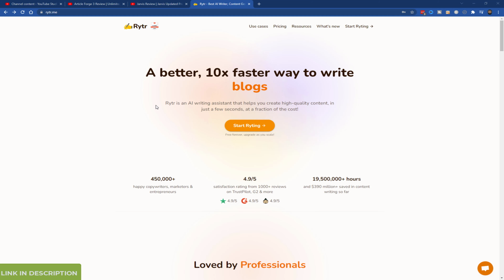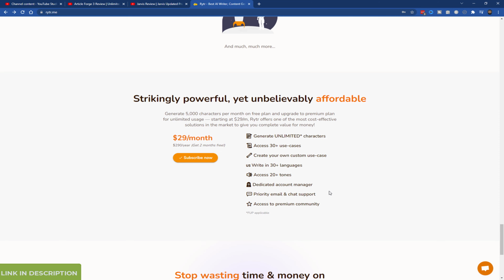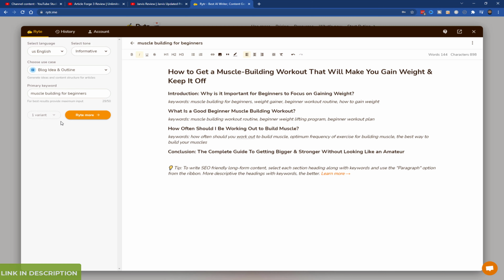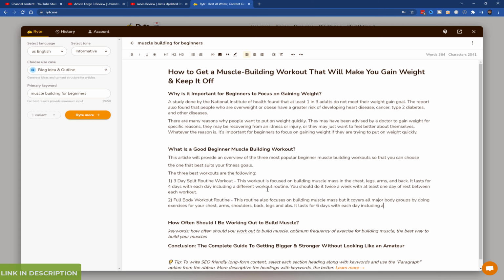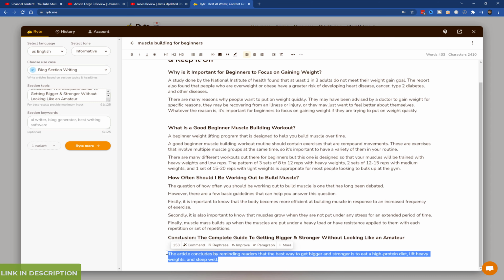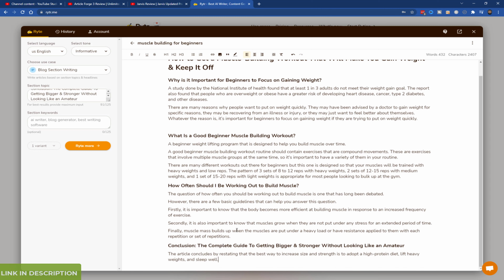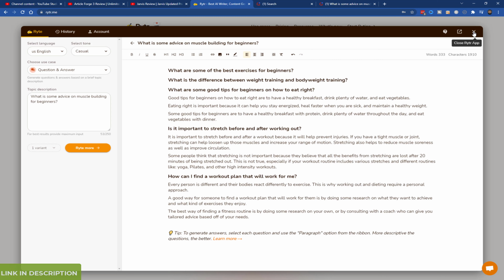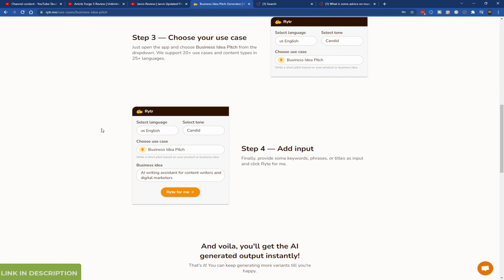Rytr Review | Jarvis AI / Jasper AI Alternative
Rytr Review | Jarvis AI Alternative

Rytr is a fantastic, cost effective AI writing tool.

Rytr produces excellent, rankable results, comparable to all the best AI tools including Jarvis AI.

Rytr has a free account option, this is limited to just 5000 words.

The Rytr premium account costs $29 per month and is unlimited!

There are 30+ templates or use-cases to choose from including blog posts, blog post outlines, review responder, video titles, video description etc.

00:01 Rytr Introduction
00:40 Jarvis AI and Article Forge vs Rytr
01:30 Rytr features
01:45 Rytr Pricing
02:22 Rytr dashboard
03:40 Rytr Demo
13:28 Rytr Use Cases